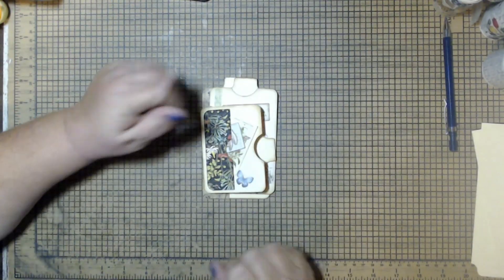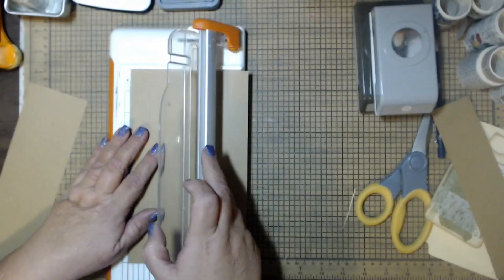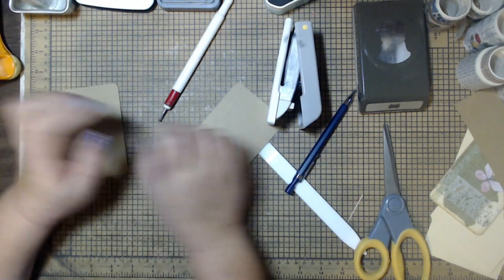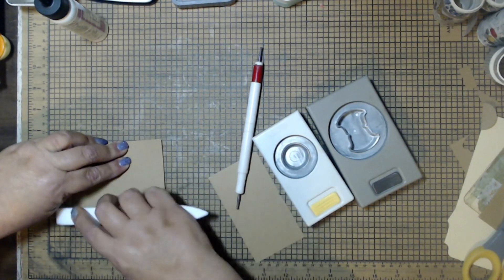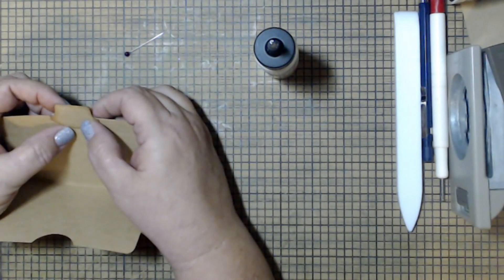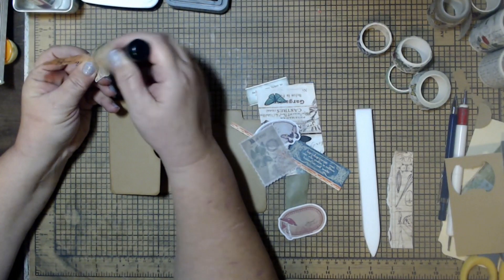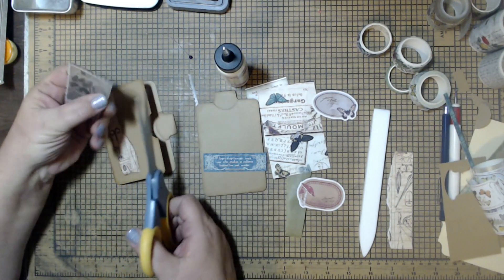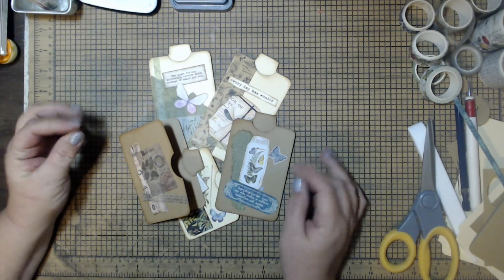File Folder Journal Cards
Join me and my Friends for

Top Tab:
9 x 3
score: 4 1/2 inches

Side Tab: 6 x 4 1/2
score on 6" side at 3 inches

To make multi tabs:
Mark and punch for tabs at: 1 1/4,  2 1/2,  3 1/4
00:00 Introduction
00:17 Project presentation
00:50 Supply List
01:44 Getting started
02:51 Scoring Top Tab
04:32 assembling top tab
06:10 Scoring side tab
07:00 assembling side tab
10:56 Decorating
14:09 Final Project